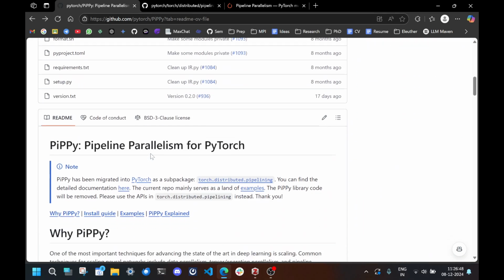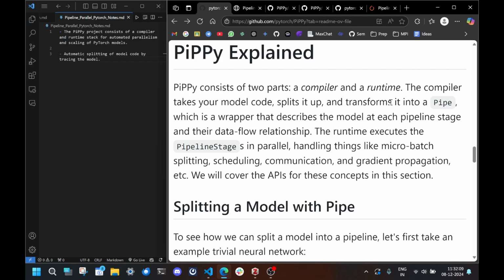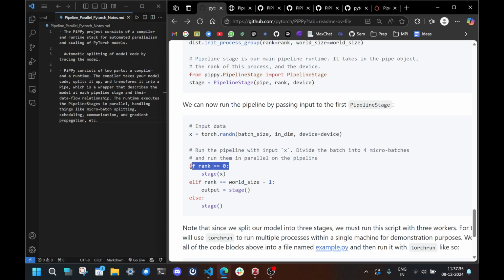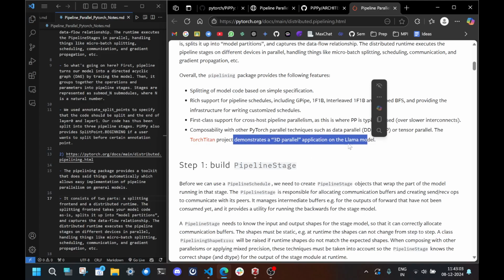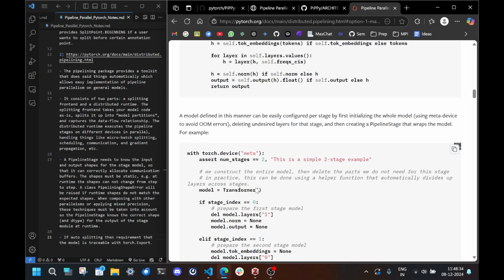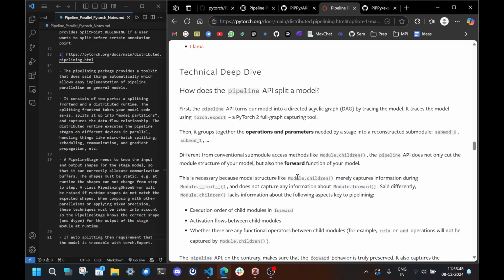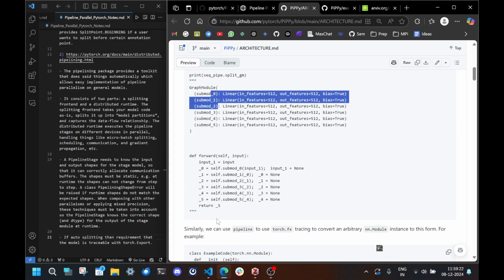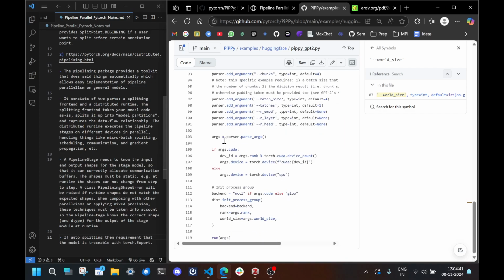Trying to understand PiPPy and Pipeline Parallelism API in PyTorch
Sources -